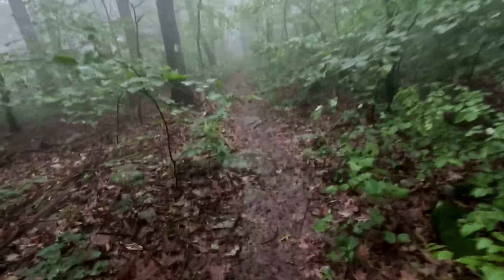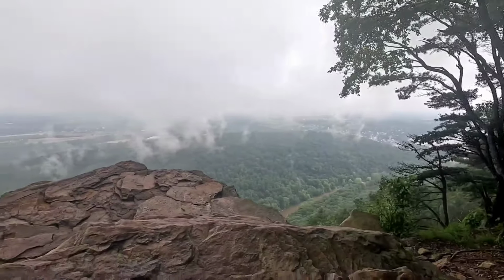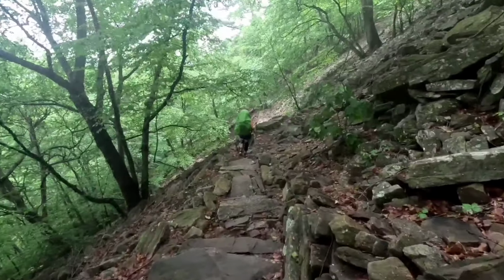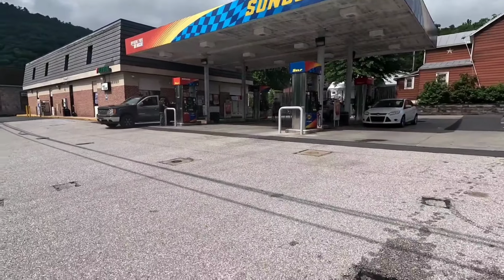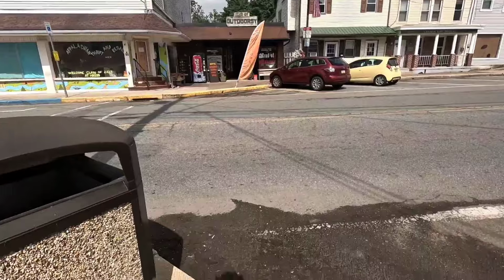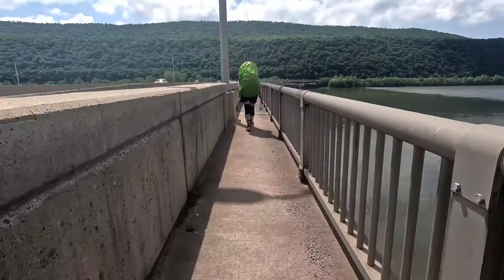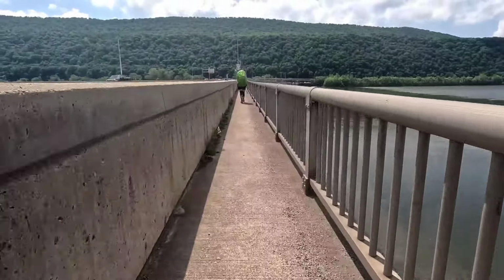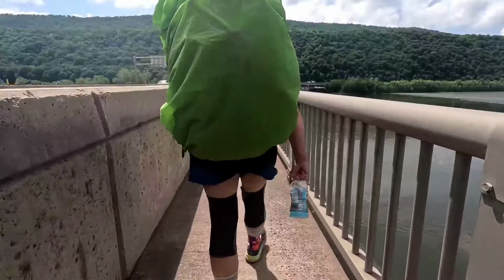Day 131 Appalachian Trail Thru-Hike. Campsite to Route 22 Duncannon, PA.